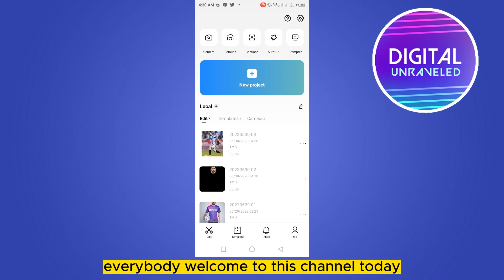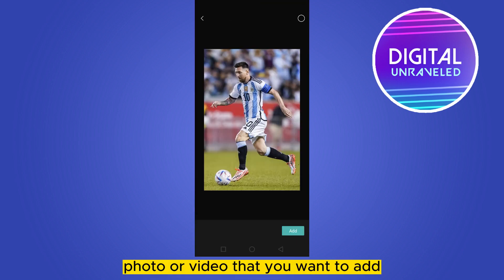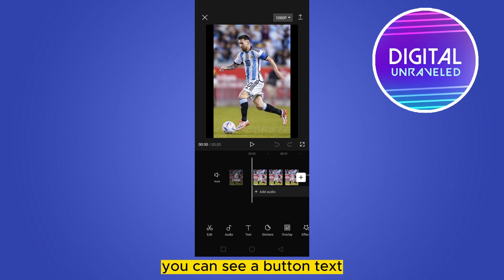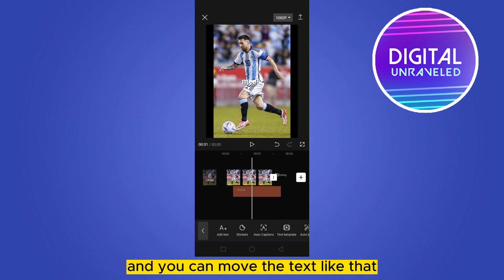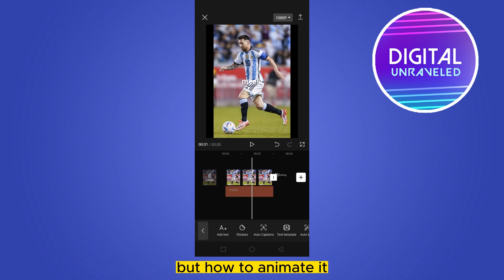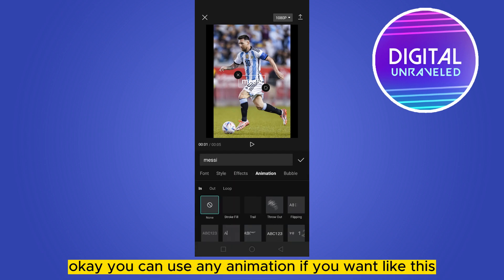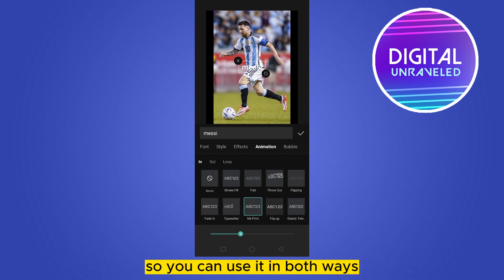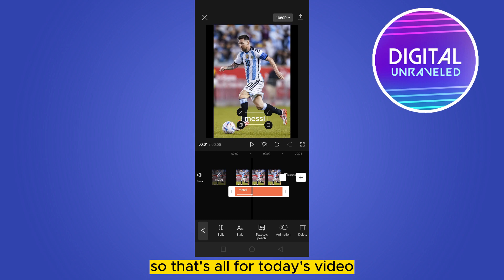How To Move Capcut Text (Easy)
Learn How To Move Capcut Text